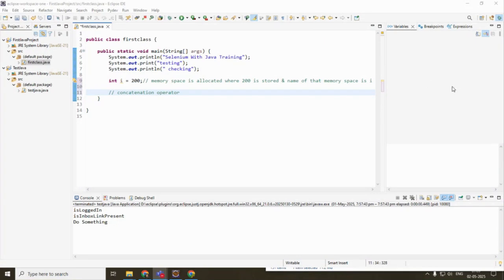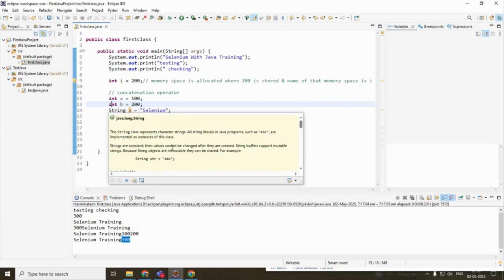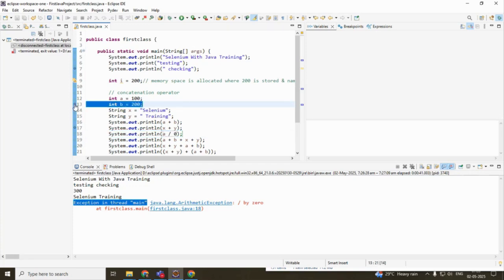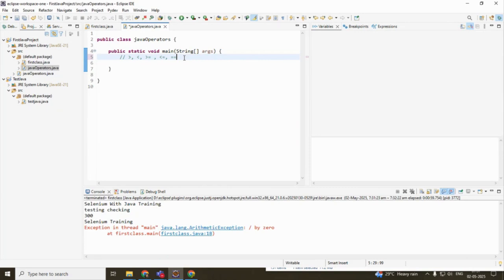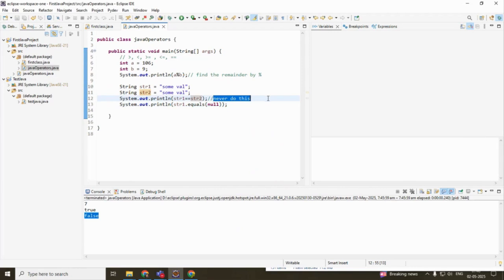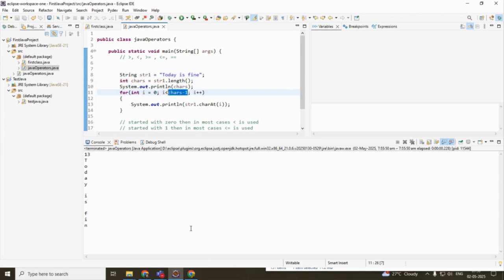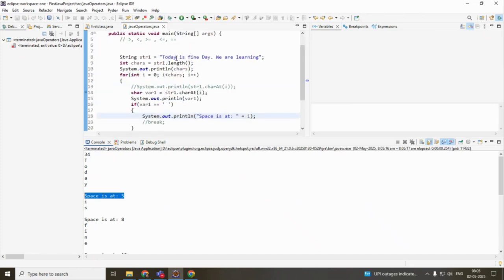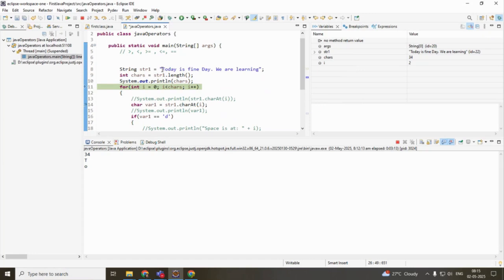Selenium Java Trial Class 2 2nd May 2025